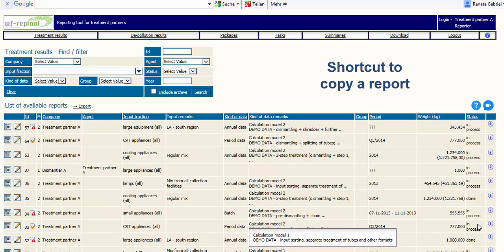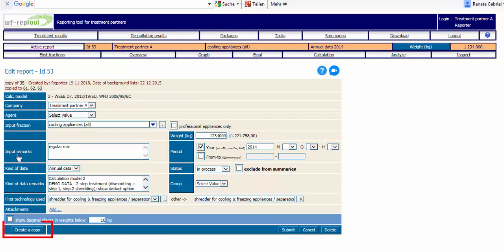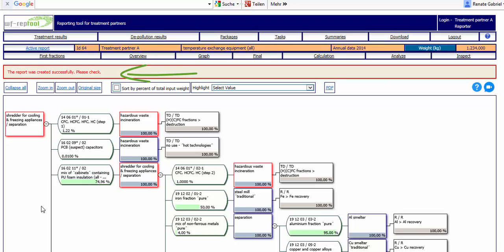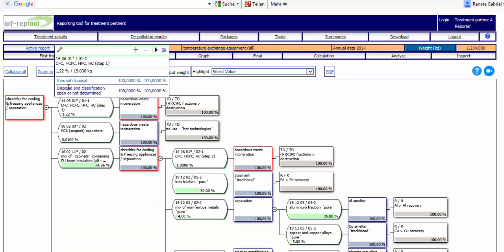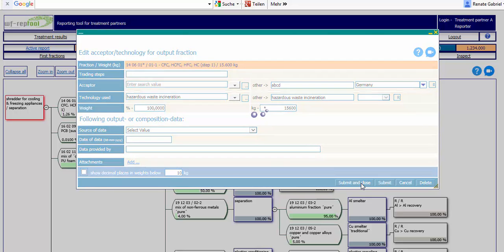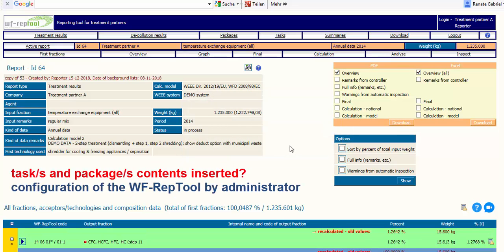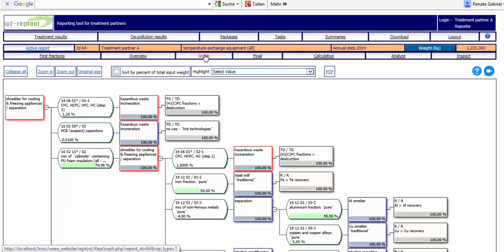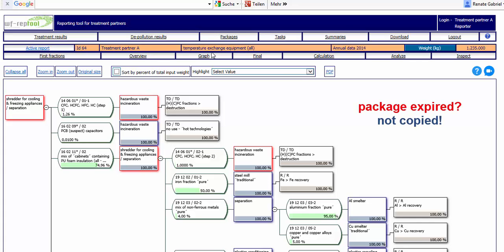WF-RepTool - NEW18: Shortcut to copy a report